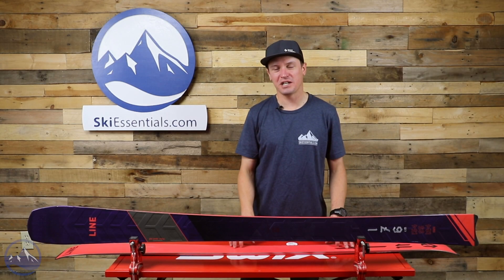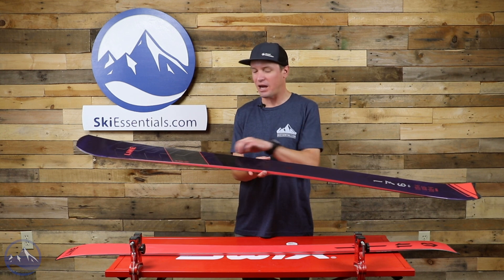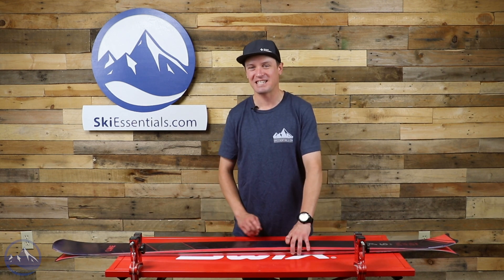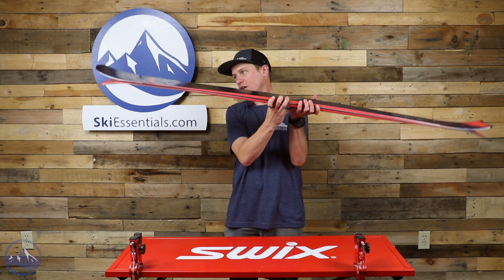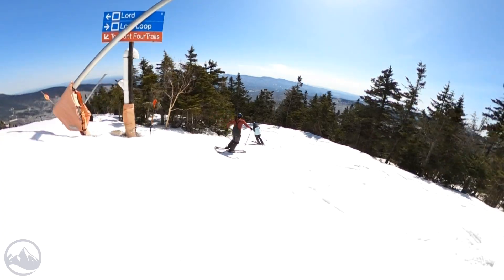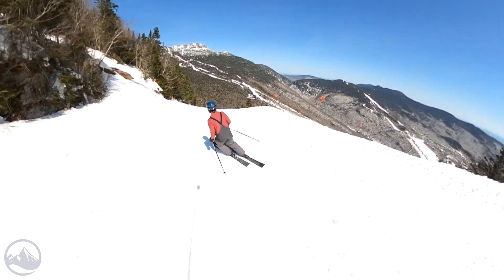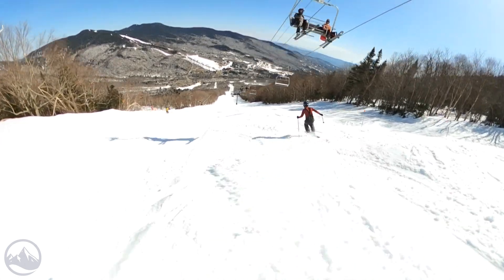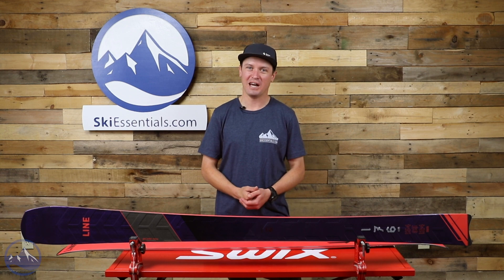2022 Line Blade - 2022 SkiEssentials.com Ski Test